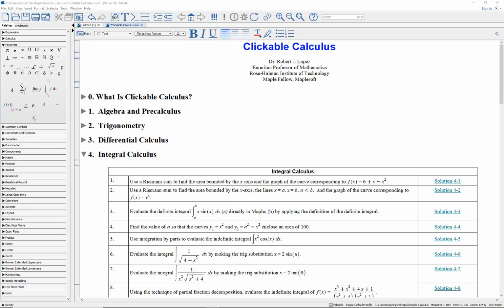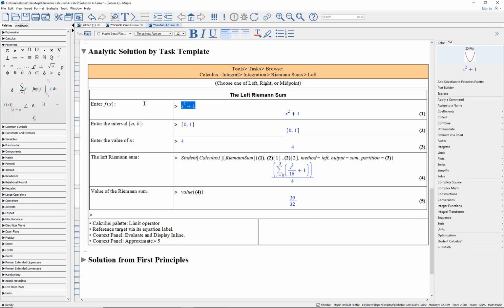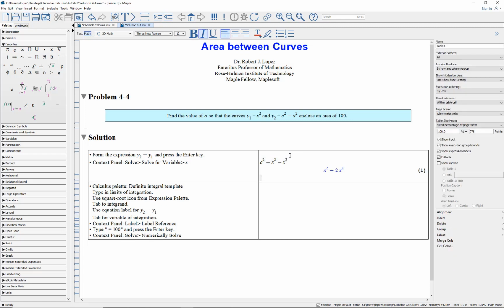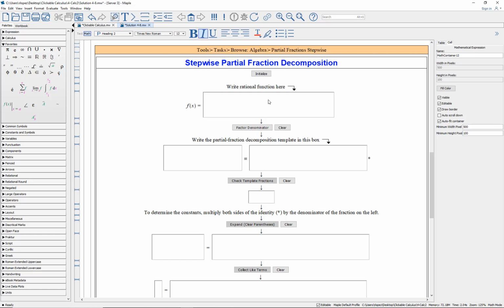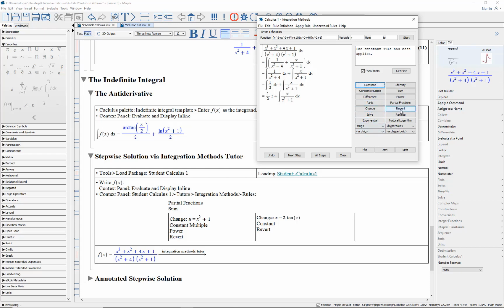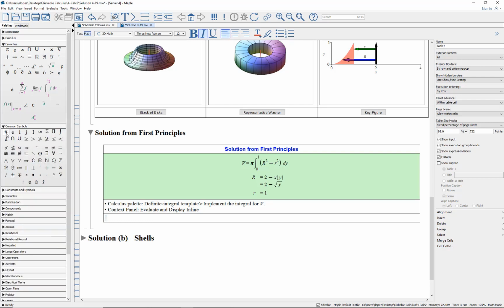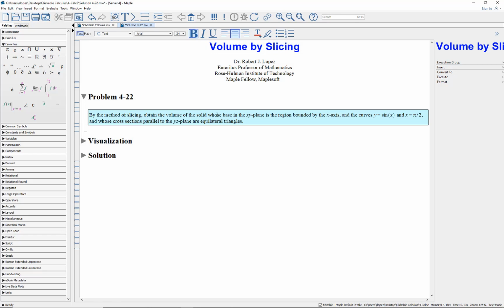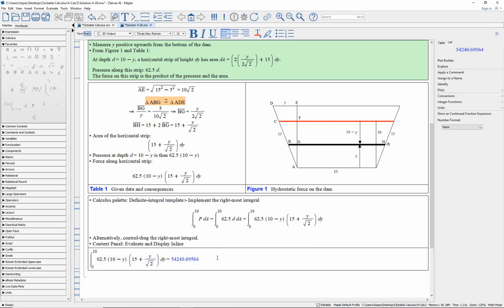Clickable Calculus Series – Part 2: Integral Calculus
In this webinar, Dr. Lopez will apply the techniques of “Clickable Calculus” to standard calculations in Integral Calculus.